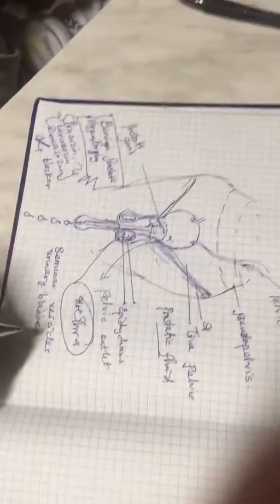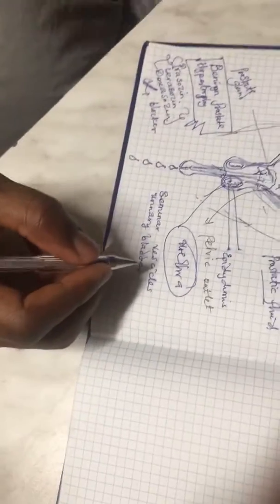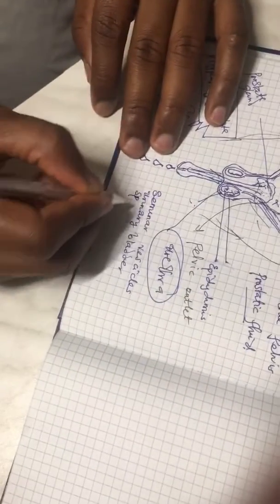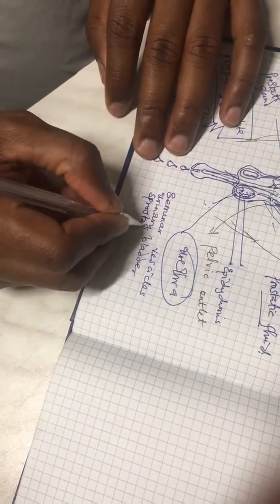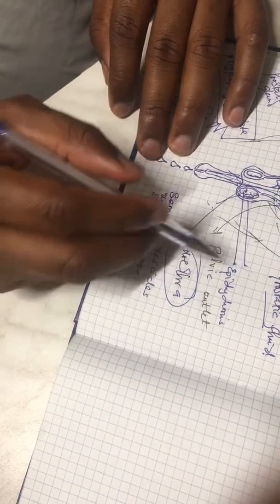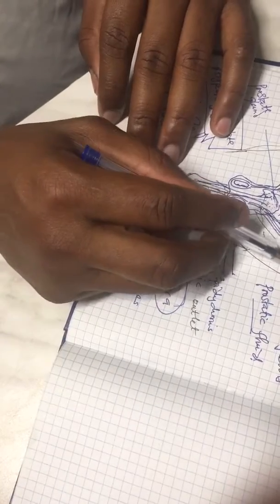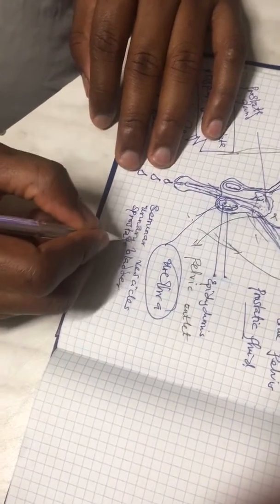trim 3DC0240F 98E5 4FA0 85F0 494BCB4C1CF0